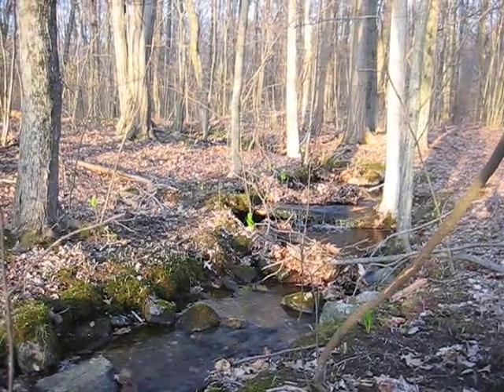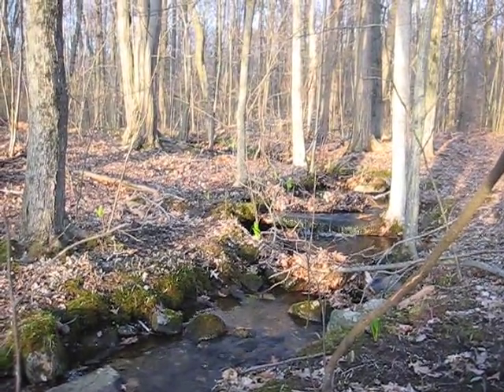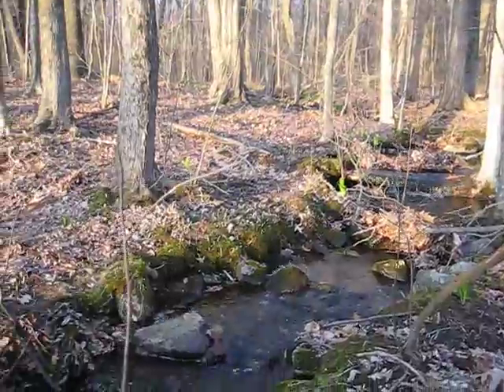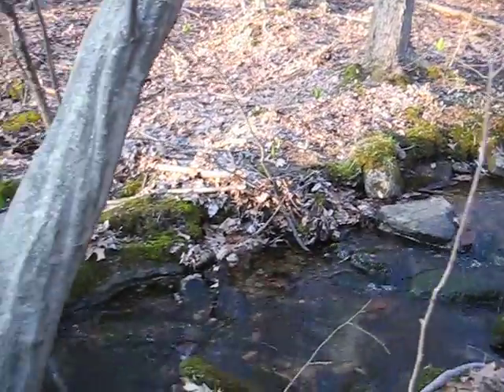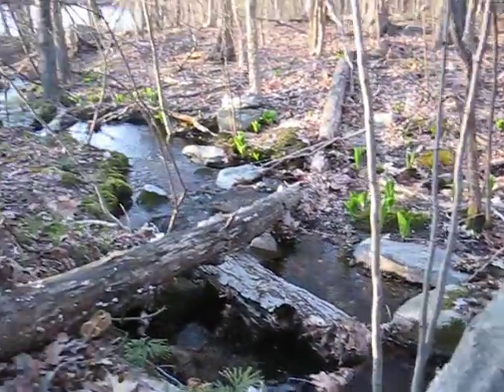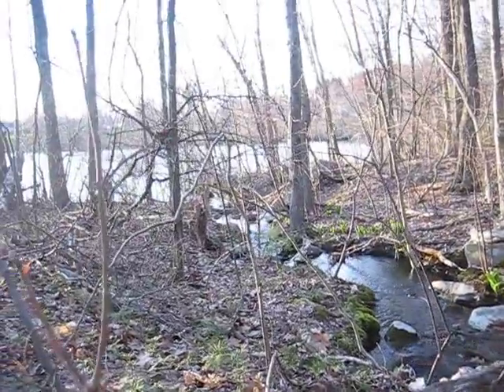Springtime at Risley Park, Vernon, CT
A small springtime brook flows into Risley Pond, owned by the Manchester Land Conservation Trust. Trout lilies' stippled leaves peek out from among the dry leaves of last autumn. Cynthia and I were out hiking on Friday, April 17, 2009. It was getting on toward sunset.  MVI 0355